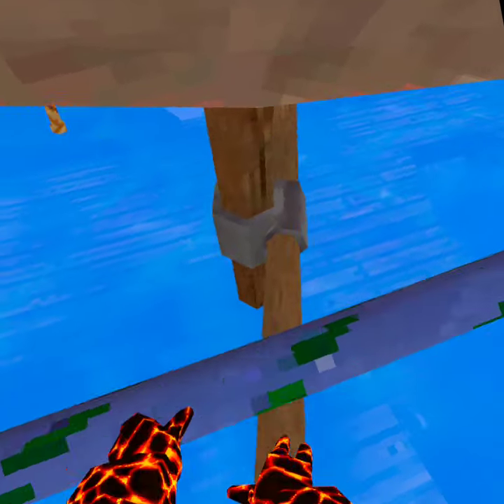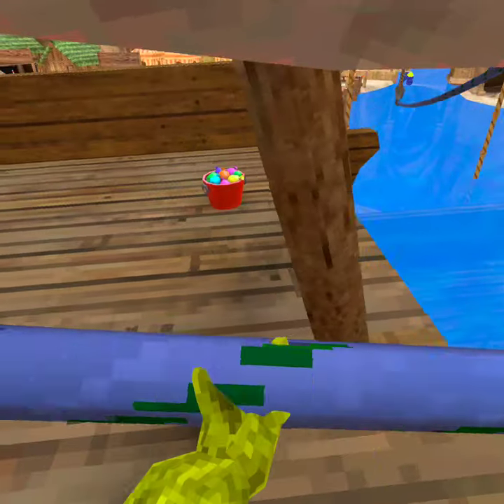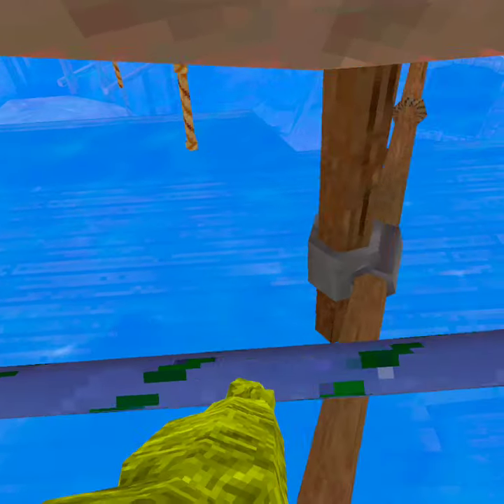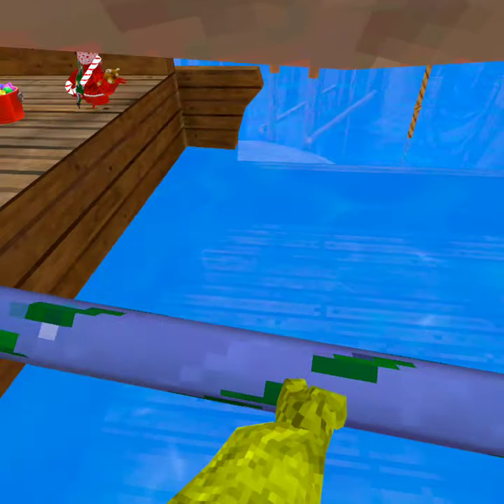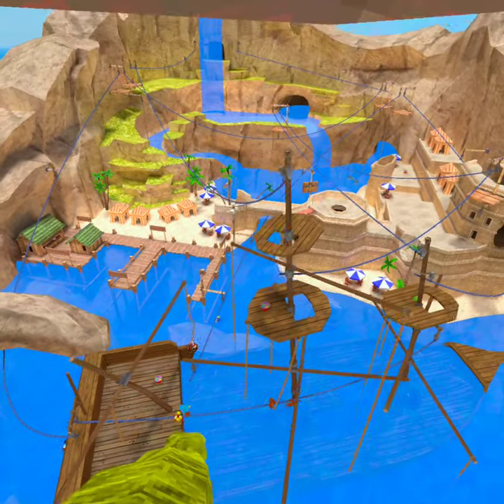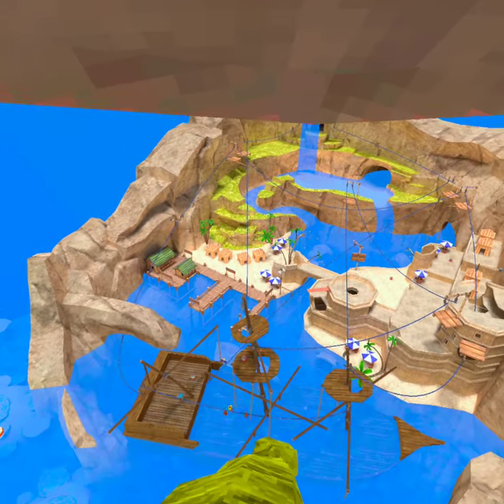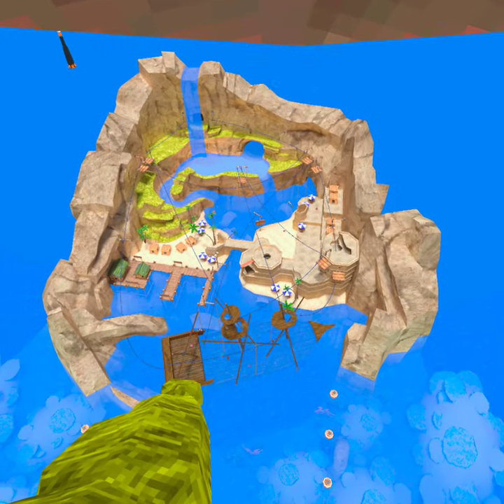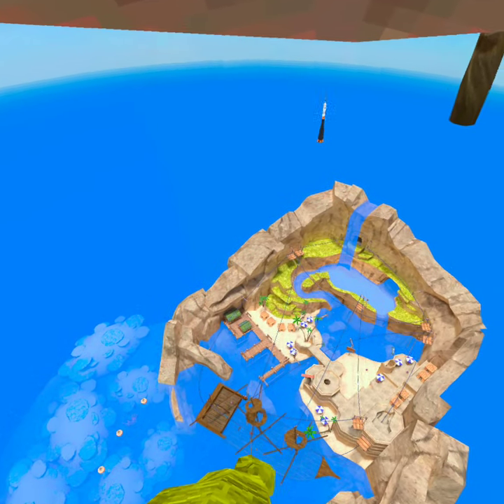How to fly in Gorilla Tag. No mods (beach map)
its easy